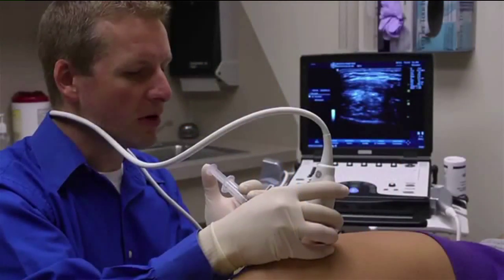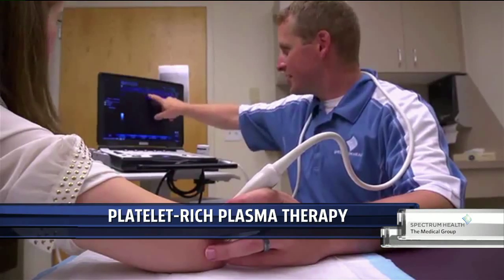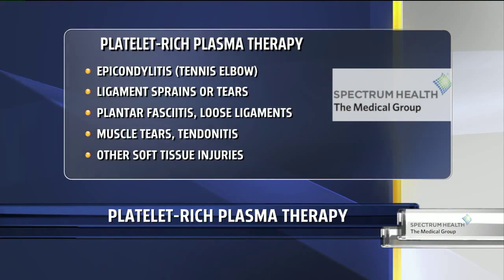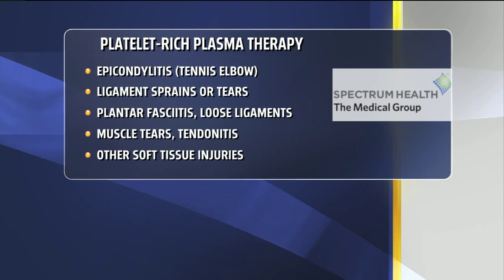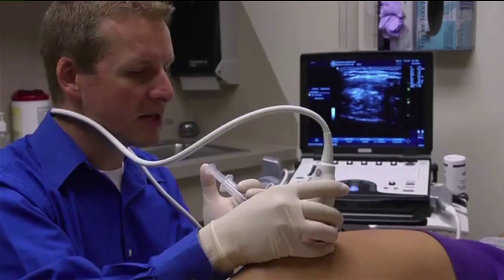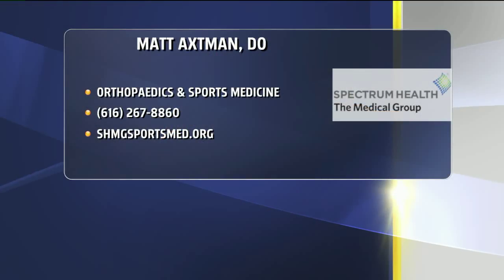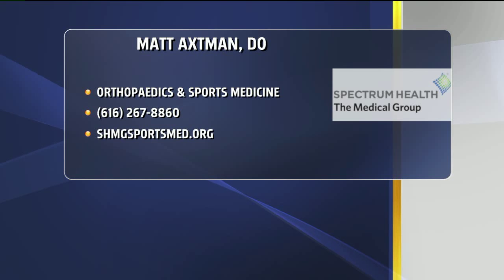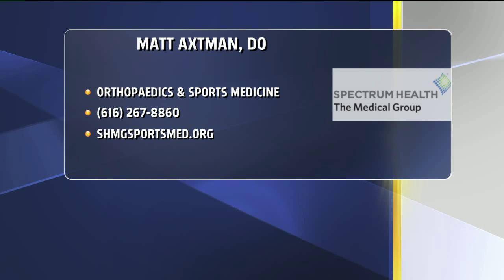Platelet-rich plasma therapy heals muscle injuries without surgery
Platelet-rich plasma (PRP) therapy is a non-surgical, regenerative procedure that can accelerate the healing of muscle and tendon injuries or manage chronic injuries that have not responded to physical therapy, corticosteroid injections, and other conservative treatments. Matt Axtman, DO, non-operative sports medicine specialist with Spectrum Health Medical Group, talks about the procedure, which uses a patient’s own blood. It is a concentration of one type of blood cell, known as platelets. Platelets and the liquid plasma portion of the blood contain many growth factors essential for optimal healing.